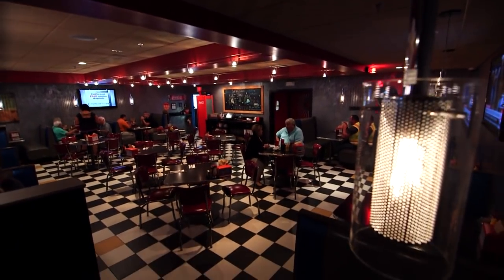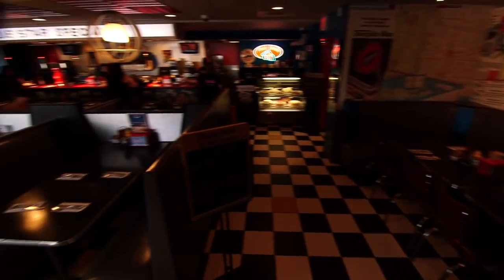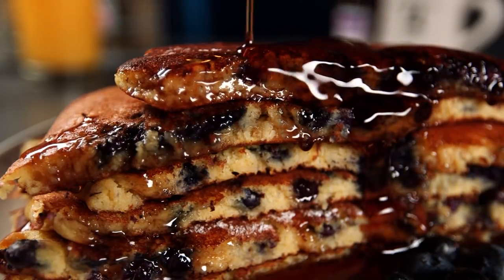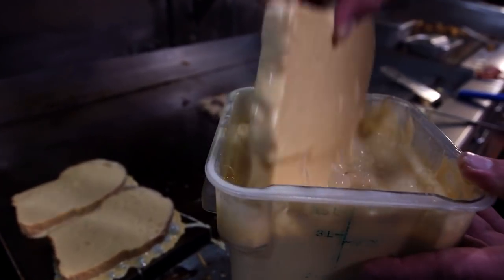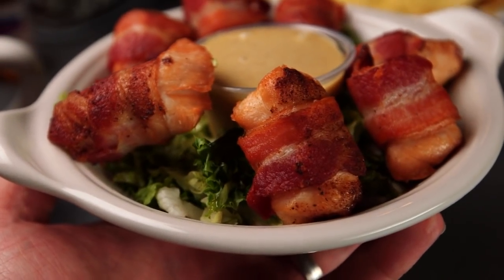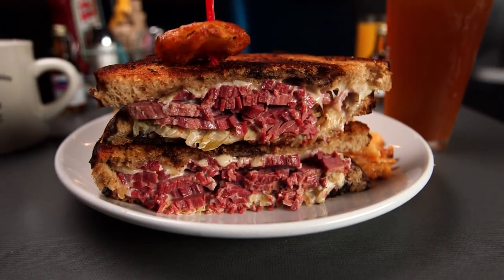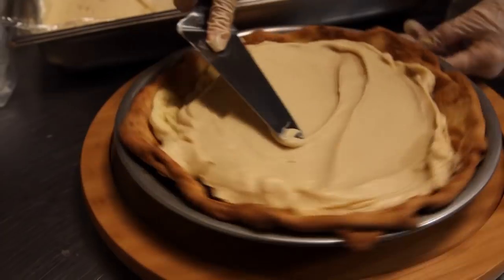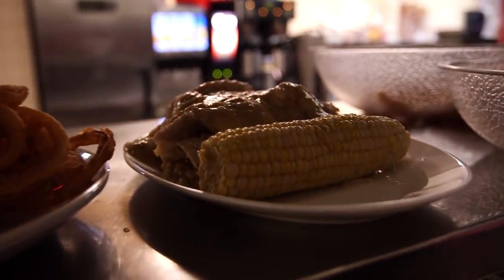Roundabout Diner - Portsmouth NH (Phantom Gourmet)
Situated along the traffic circle just off I-95 in Portsmouth, Hampshire, The Roundabout Diner & Lounge has the feel of the fifties, but with a fresh look, and incredibly fresh food, according to owner Dan Posternak.